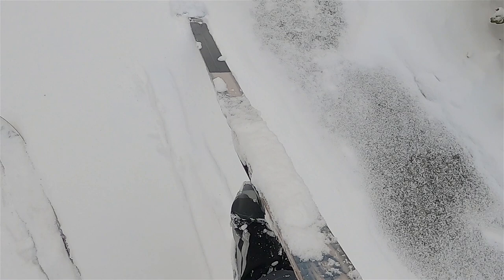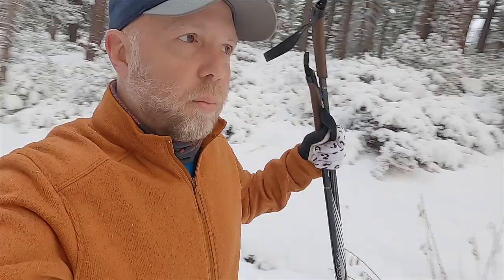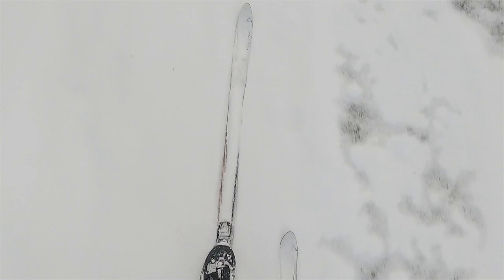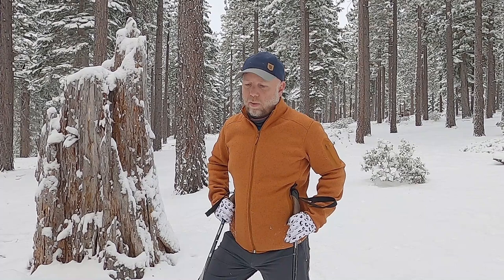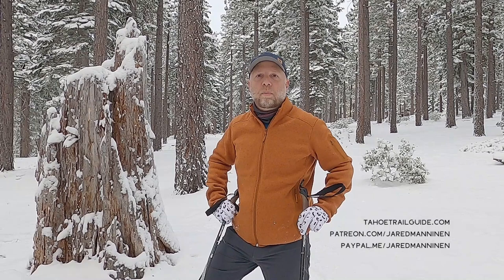Outdoor VLOG 21: XC Skiing in Sticky Snow and Dealing with Snow Stuck to the Bases of My Skis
Moving right along with the 2021/22 Lake Tahoe cross-country ski season ... in October! We received a few inches of rain and snow last night, so I decided to get out again (for my fourth session so far!) because, well, why not?

Unfortunately, I encountered wet and sticky snow underneath the lighter and fluffy stuff. But this is the reality of cross-country skiing sometimes -- snow and ice can collect on the bases of your xc skis making forward movement almost impossible. There are some ways to deal with this issue of "icing." however.

The first way to prevent icing from occurring is to frequently and properly wax your skis. This includes treating the grip zone of a "waxless" cross-country ski by applying a thin layer of liquid or paste quick wax to help discourage ice and snow from collecting on this part of your ski.

Watch this video for a more detailed explanation of treating the grip zone of a waxless cross-country ski...

Another approach to dealing with issues of icing and, one that I would argue is actually the most important, is to maintain forward movement through proper diagonal striding technique. This allows you to perpetually shear the snow and ice from the bases of your skis. When you stop to walk in these sticky snow conditions the snow sticks like crazy to the bottoms, so maintaining a consistent diagonal stride is key to keeping the snow off the bases.

You can also shear the snow from the bottom of the ski while at a standstill by kicking the ski bases back and forth on the ground. This can shear that snow off, but you have to start skiing from that position because if you start to walk again, the snow will just start to stick again.

The last method I recommend for dealing with snow collecting on the bases of your xc skis is to scrape it off using the edge of your ski pole basket.

Please note that I don't recommend hitting your skis in an attempt to break off the ice/snow mixture with your ski poles. This can cause you to actually break your ski poles. Occasionally I will knock the skis gently, but I'll often use the handle side of the pole just in case. Or, only allow the basket to make contact. But, again, I  don't advise doing this. I've seen people break and bend their ski poles by applying too much force when thwacking those skis with their poles.

The skis and bindings I used during this session were Fischer Spider 62mm with NNN bindings. I was wearing Fischer XC Control boots.

For the full library of articles and videos of the series at Tahoe Trail Guide, visit…

For specific cross-country ski topics at Tahoe Trail Guide, read my introduction to classic cross-country skis…

For and introduction and tutorials about waxing your waxless cross-country skis read…

For information about buying cross-country skis and xc ski gear for beginners read…